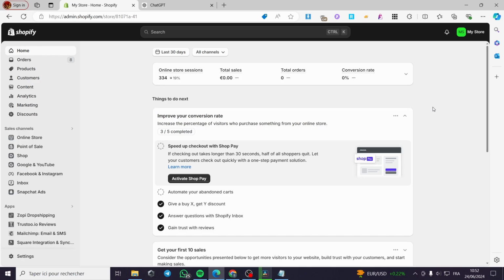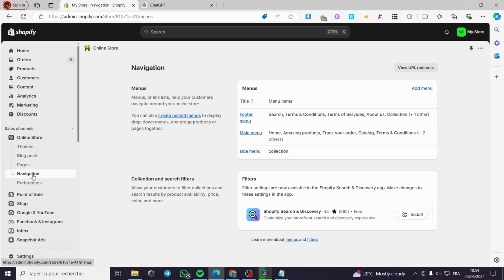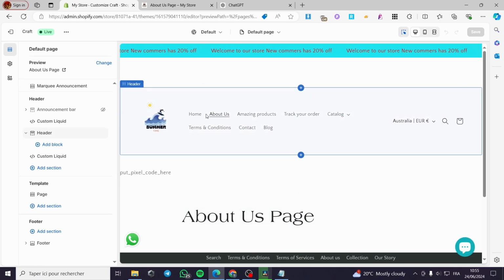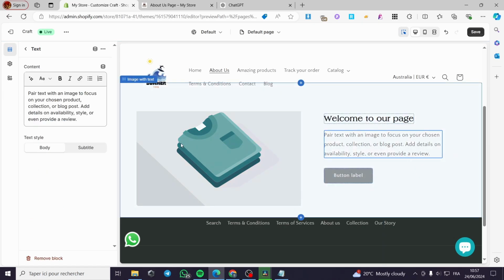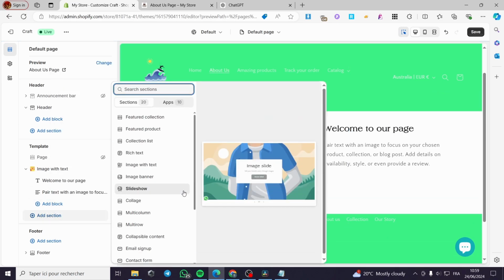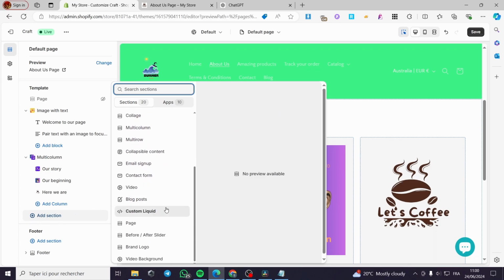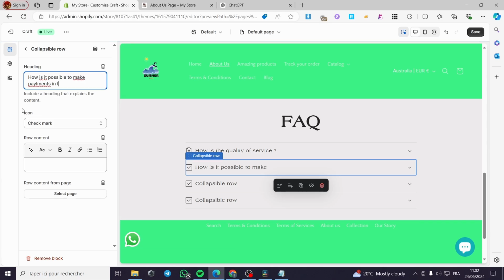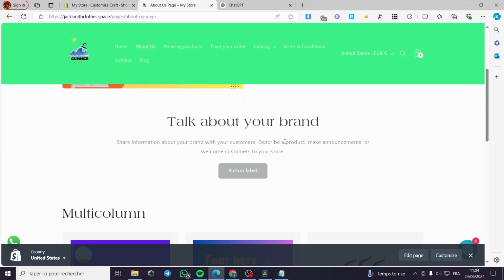How To Make an About Us Page on Shopify | Full Tutorial 2025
If you are looking for a video about How To Make an About Us Page on Shopify, here it is!